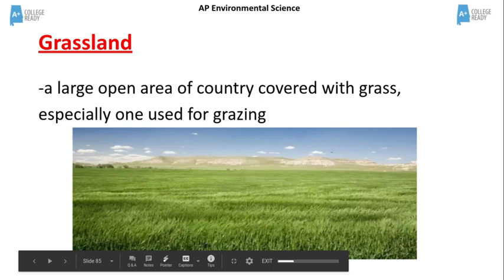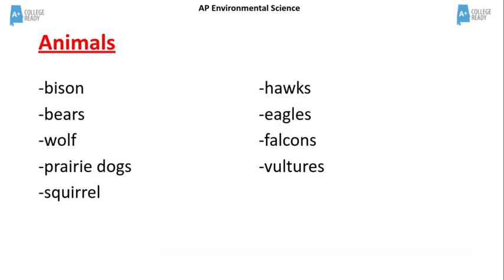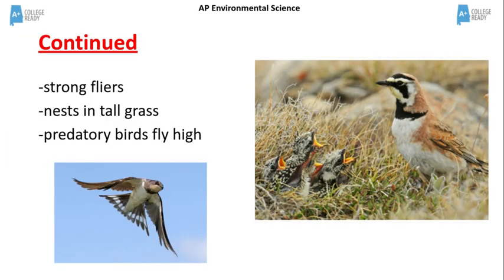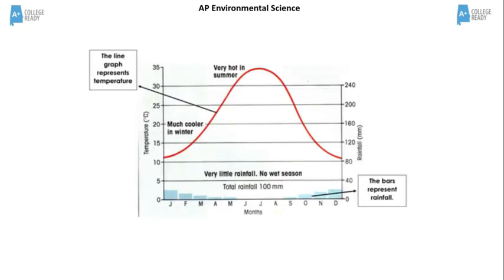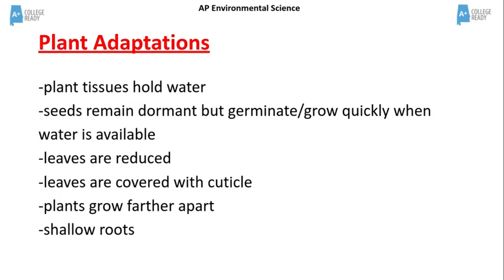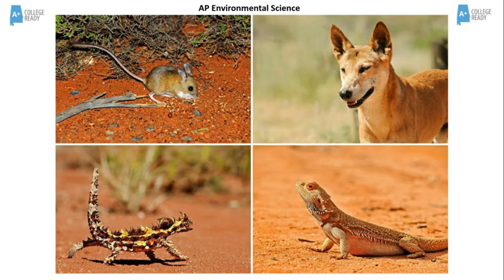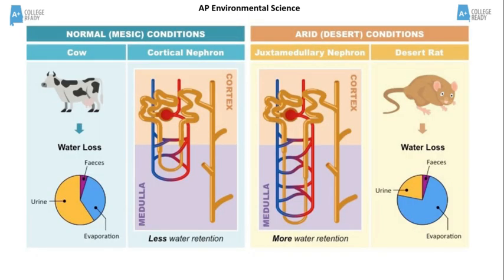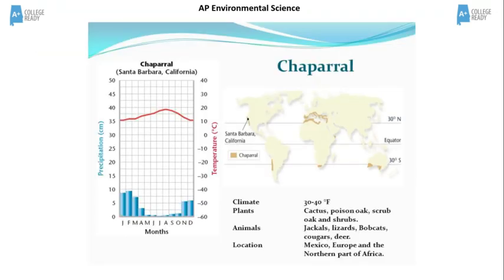AP Environmental Science Terrestrial biomes Grasslands through Shrublands